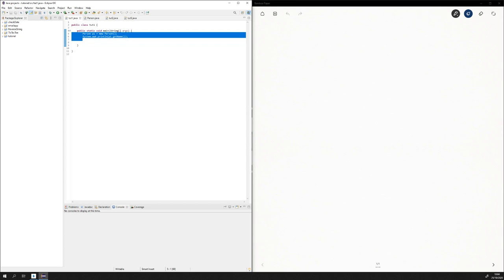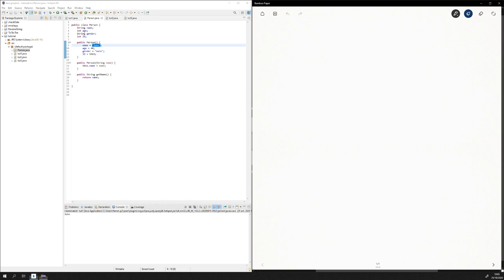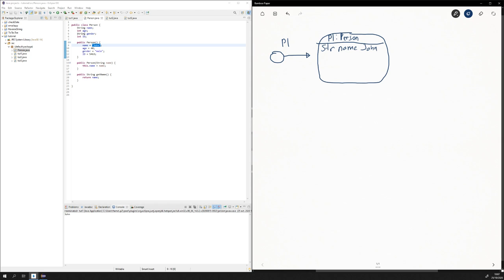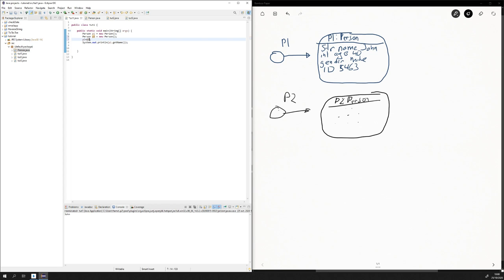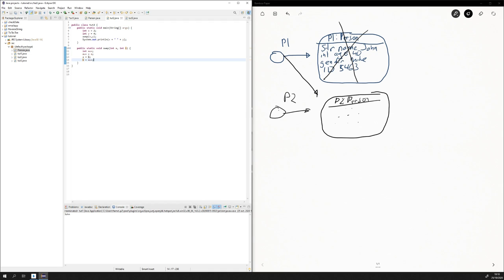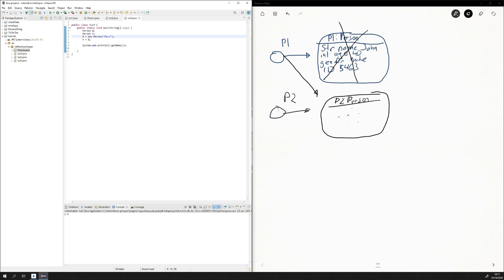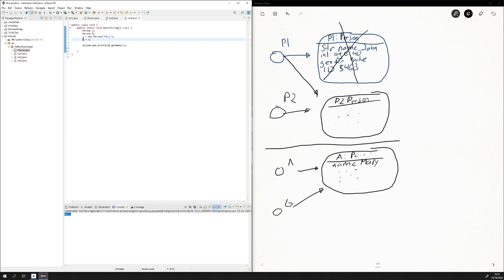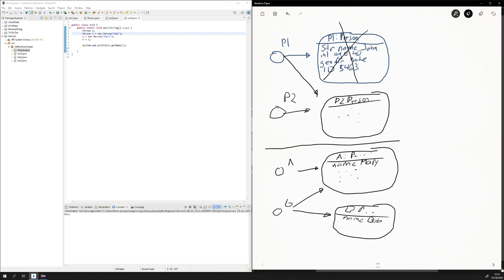How objects work and interact in the backgroud in oop | Example with Java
I'll show you the basics of how objects and the data that it stores works in the background. The examples are easy to understand and to follow along. If you enjoyed the vide oconsidering liking and subscribiung. Thanks as always

Pc specs:
-cpu: i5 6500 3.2 Ghz
-gpu: nvidia 1060 3Gb
-mobo: asus maximus viii ranger
-ram: 8 Gb HyperX Savage
-memory: 120 Gb ssd + 1 Tb hdd